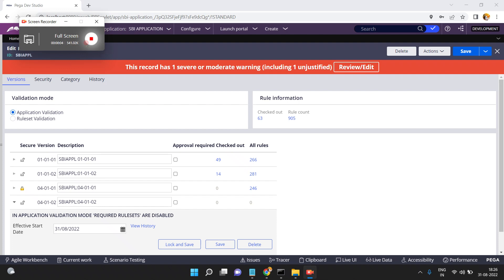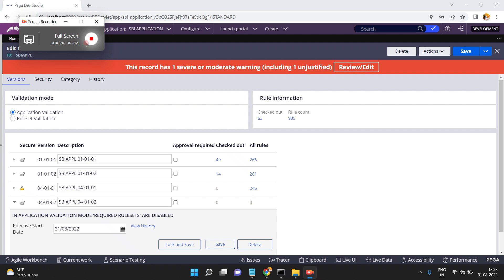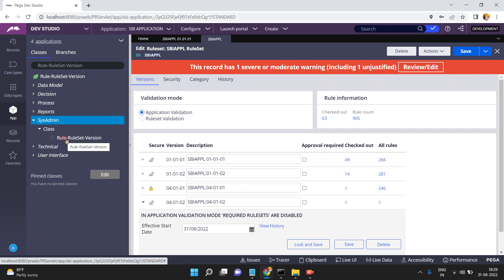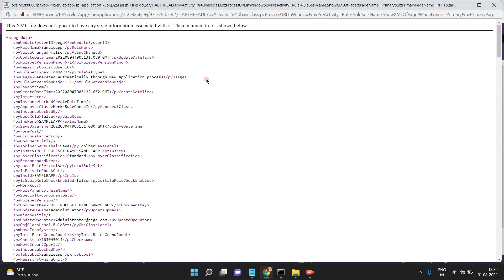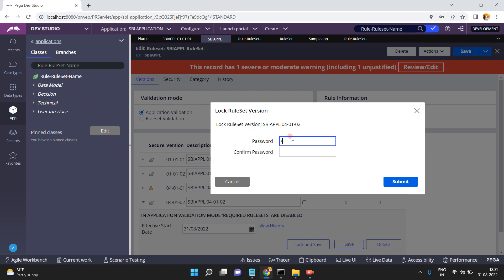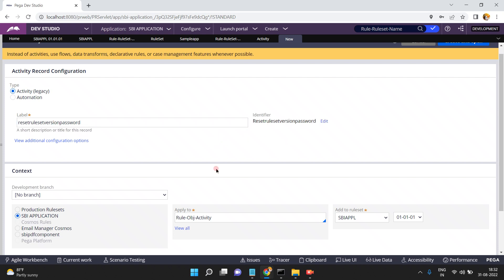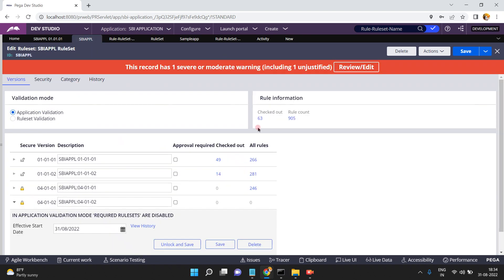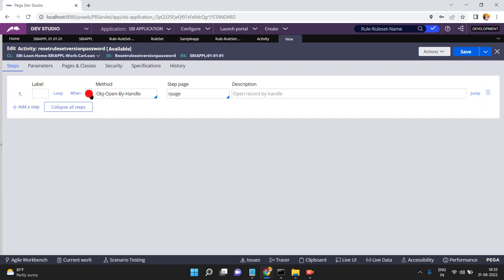How To Reset Ruleset Version Password Using Activity In Peg